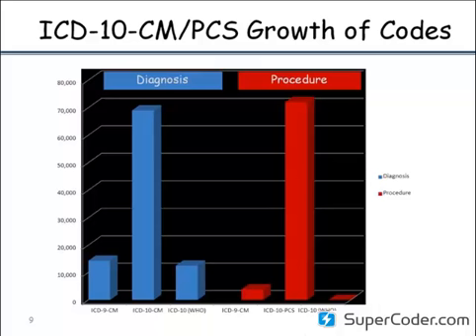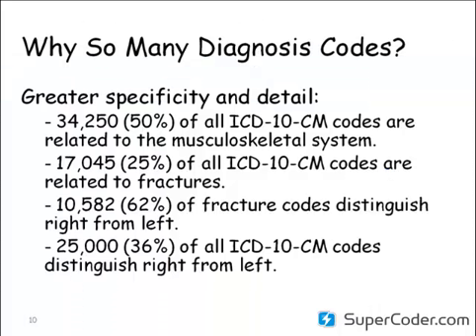ICD-10 Musculoskeletal Coding and Billing, Conferences, Updates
Get 60 minutes conferences to get updates on ICD-10 Musculoskeletal coding and billing issues.SuperCoder.com is powered by the coding experts from The Coding Institute, LLC, who bring 110 years of combined coding expertise to coders, physicians, and payers.